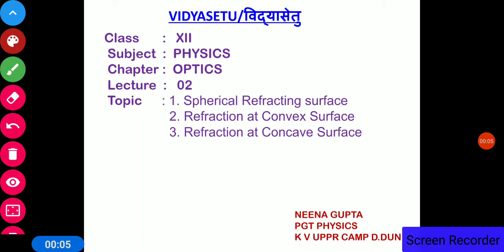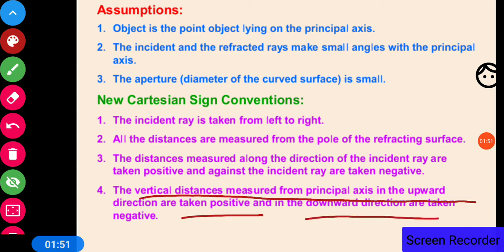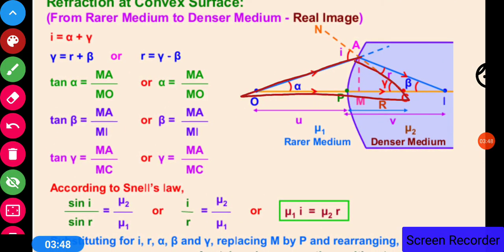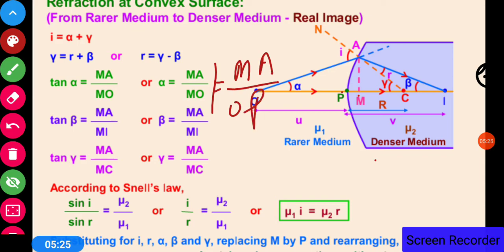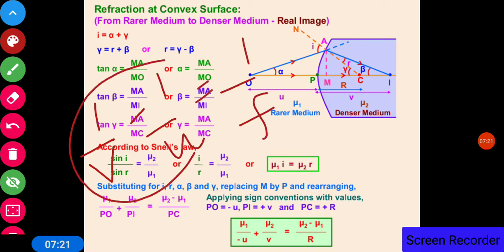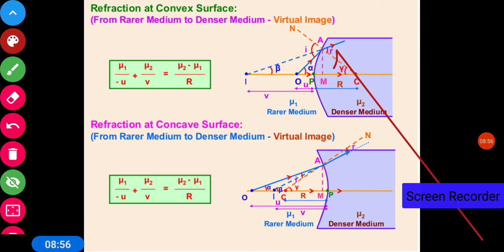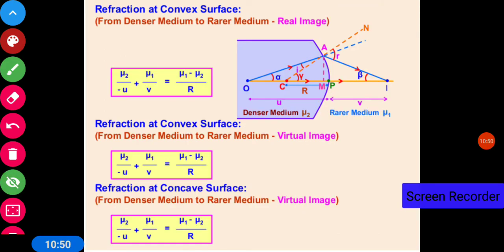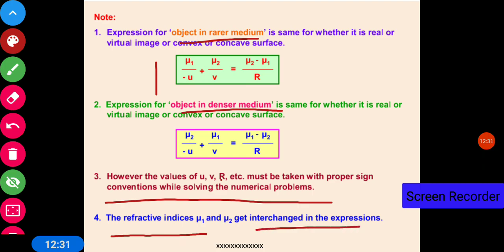XII PHYSICS OPTICS LECTURE 02 BY NEENA GUPTA PGT PHYSICS KV UPPER CAMP DEHRADUN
Refraction at convex surface
Refraction at concave surface